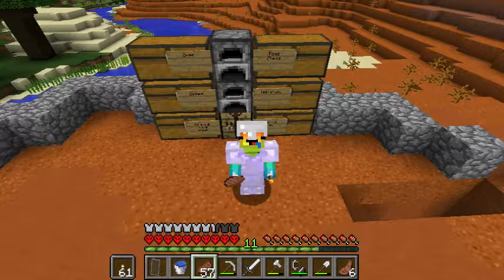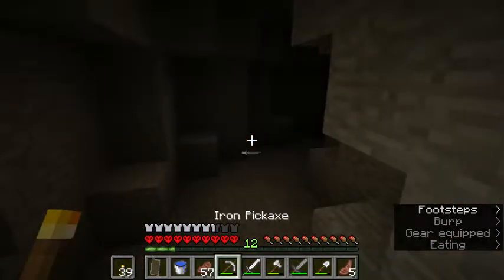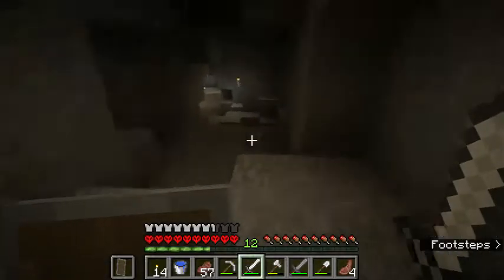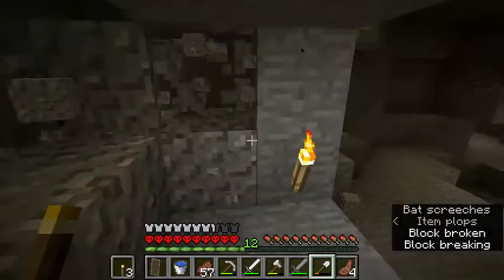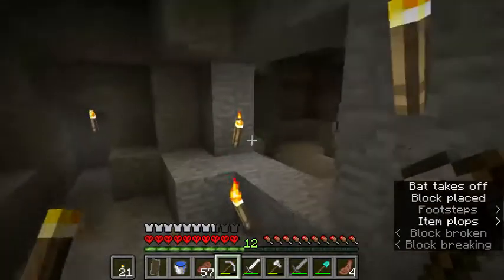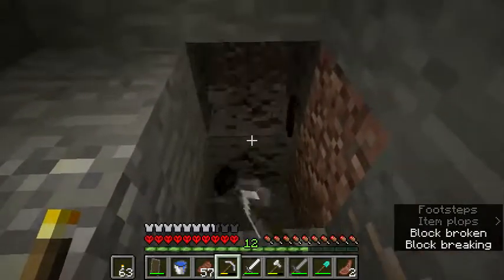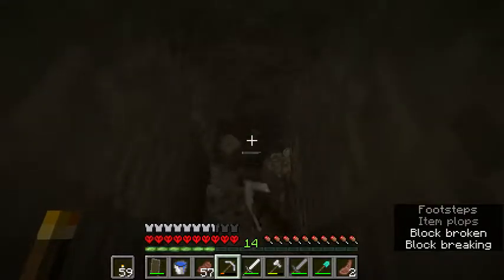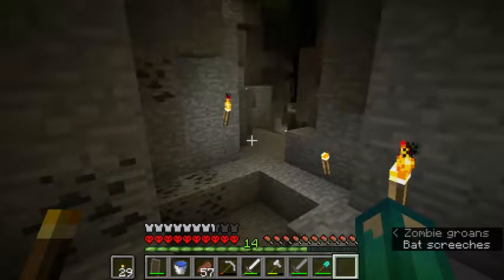Torchy's World V2 - Hardcore Minecraft 1.12 - "Not Today, Thank You" [7]